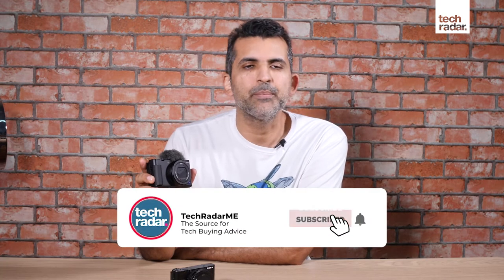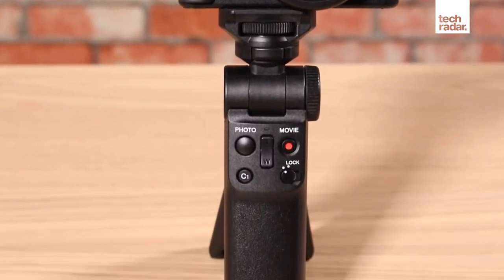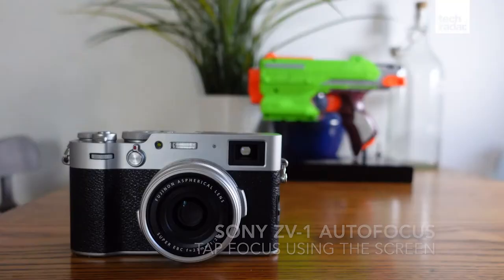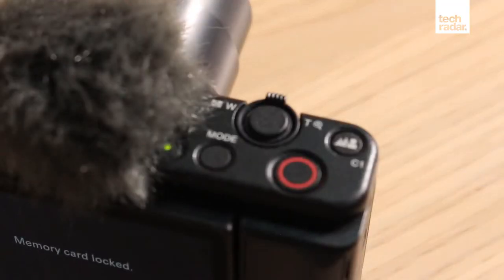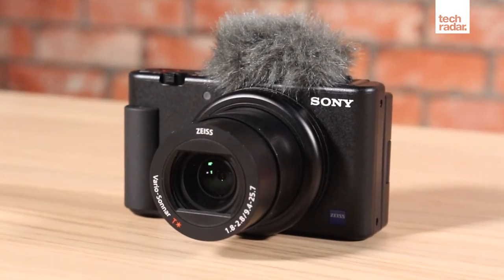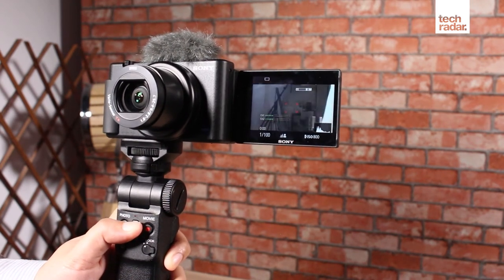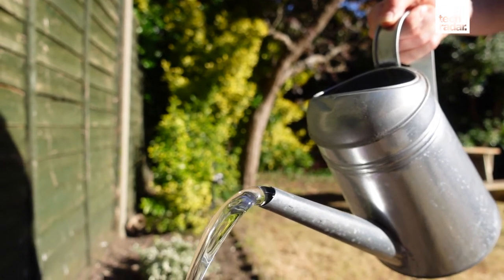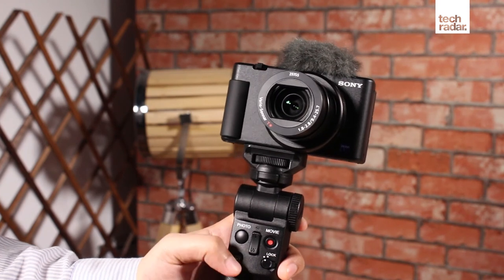Sony ZV-1 Review | Best Compact Vlogging Camera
The Sony ZV-1 is the best compact vlogging camera you can buy. Its mix of a bright lens, superb autofocus and design tweaks like the side-flipping screen make it a powerful pocket video option with few peers.